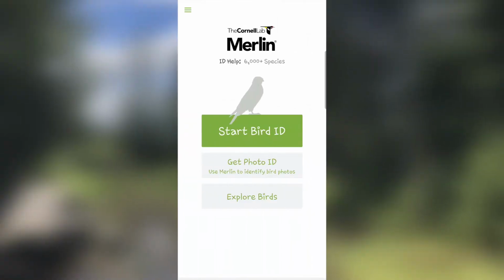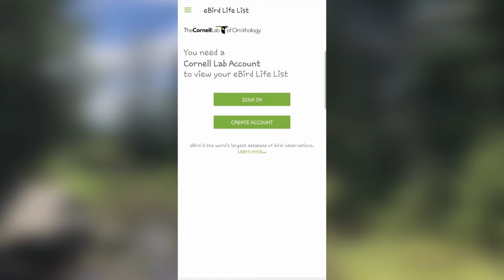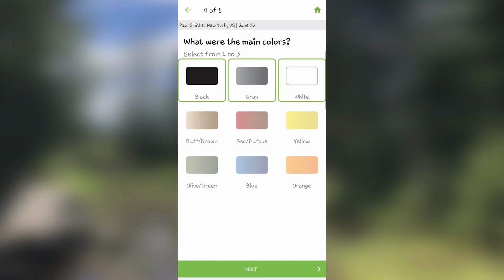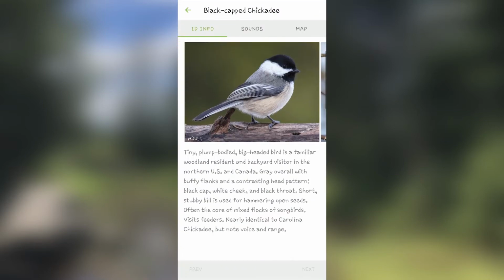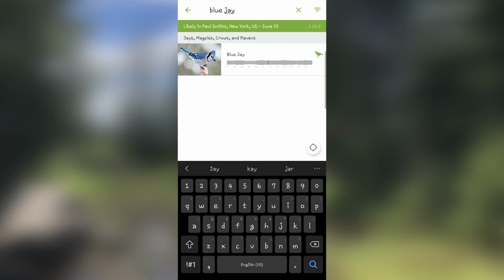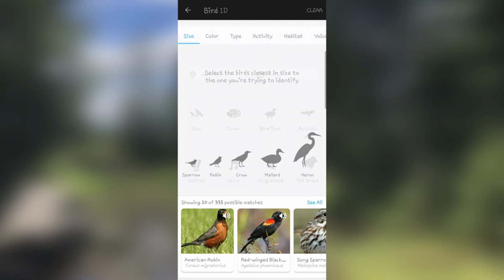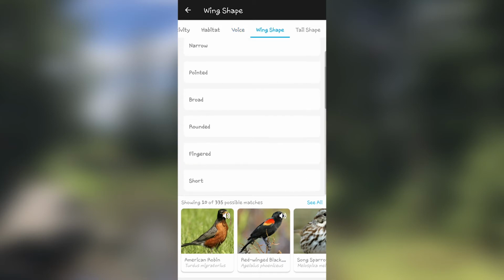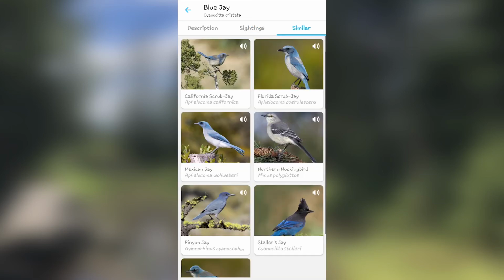Beginner Bird ID Tutorial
Join our naturalist Stephanie Tyski and learn how to use some popular apps to ID the birds you see outside!